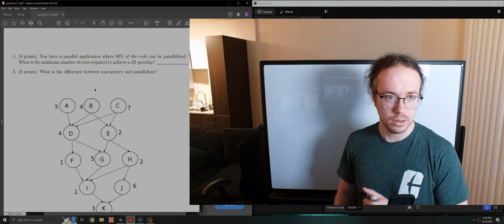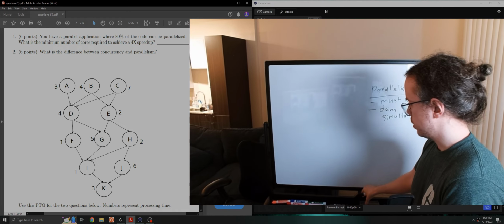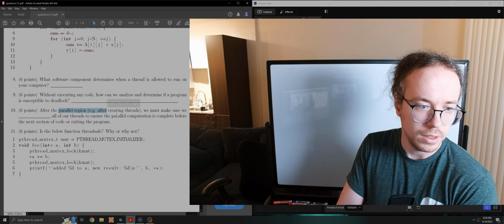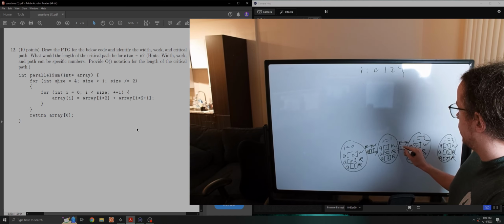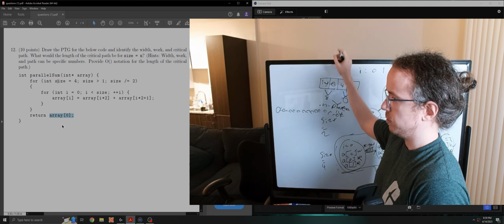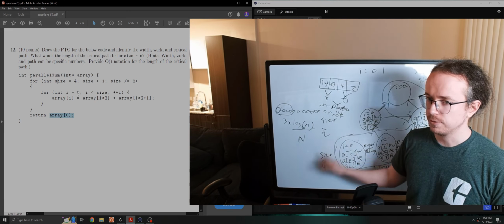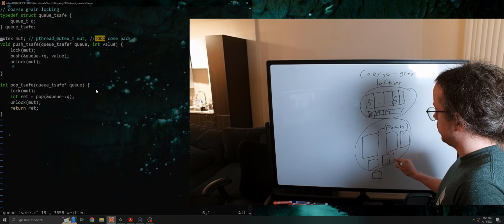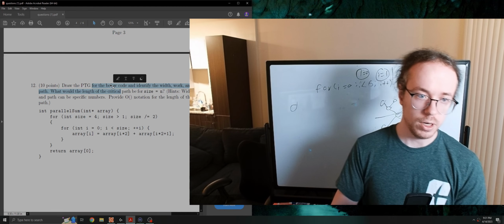Spring 2023 3145 Exam 2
I discuss the solutions to exam 2.